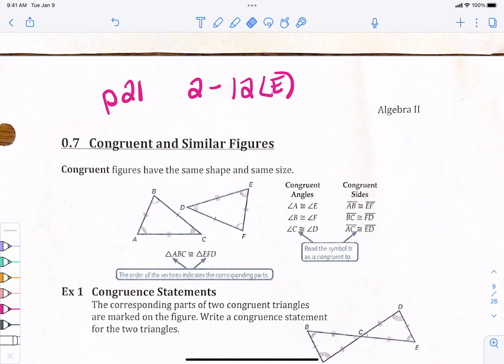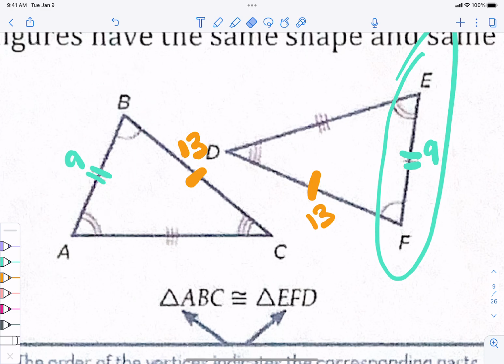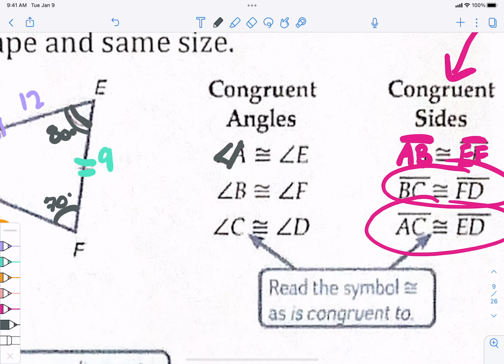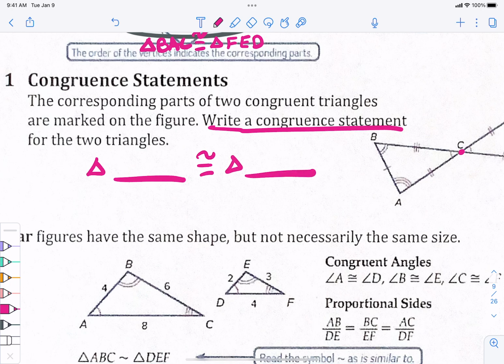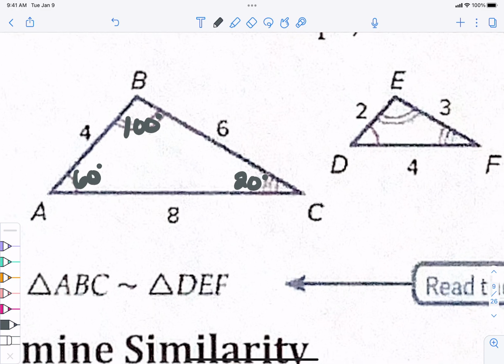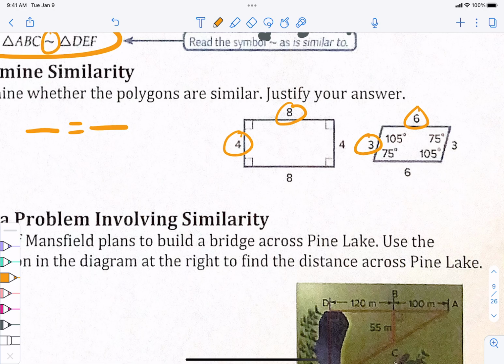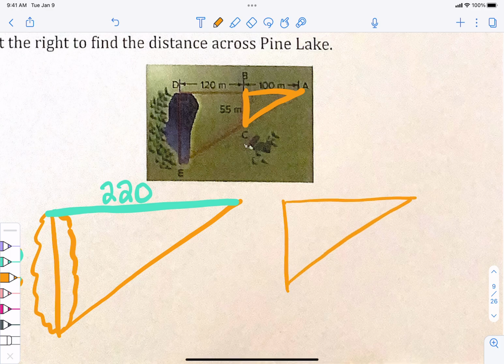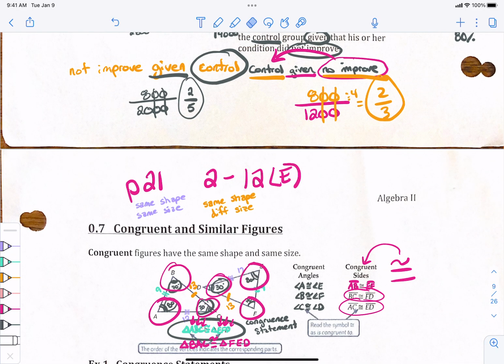Alg II 0 7